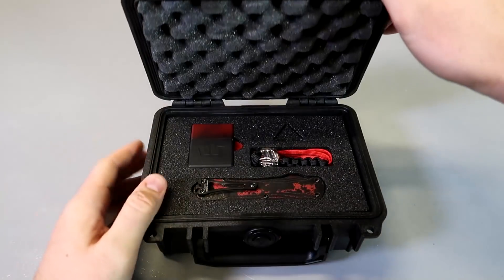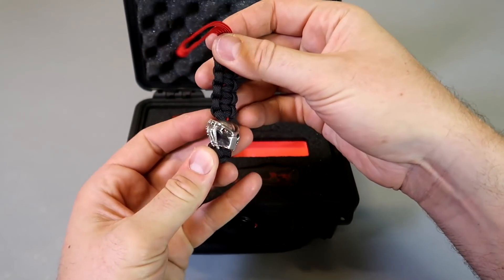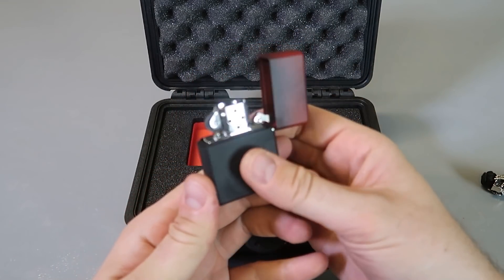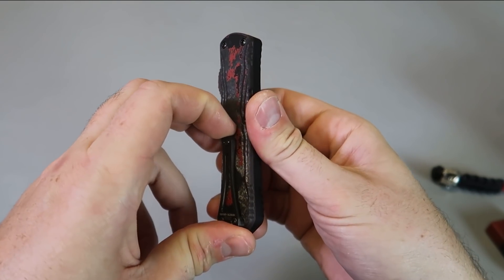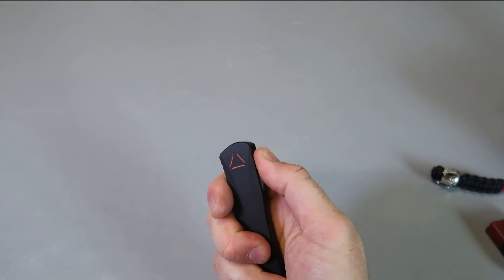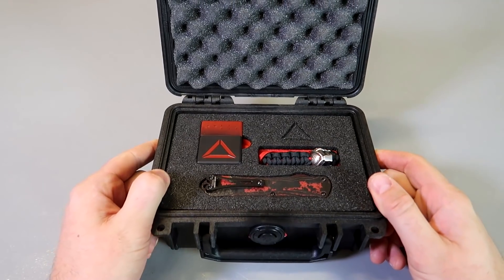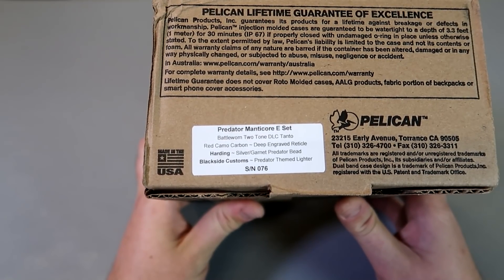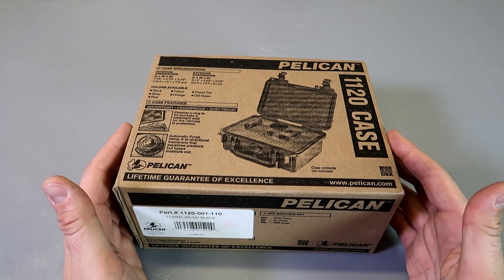$1500 Knife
Heretic Knives Predator